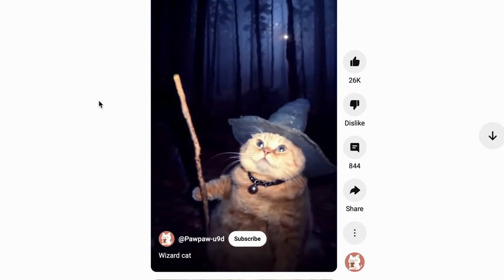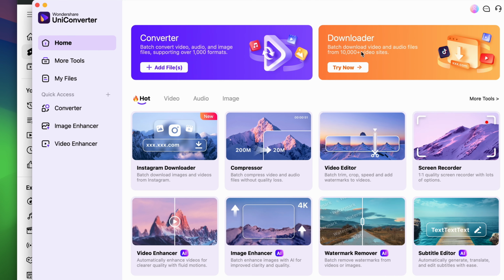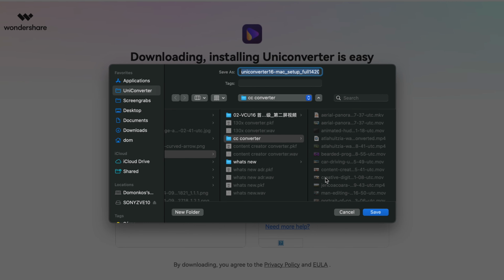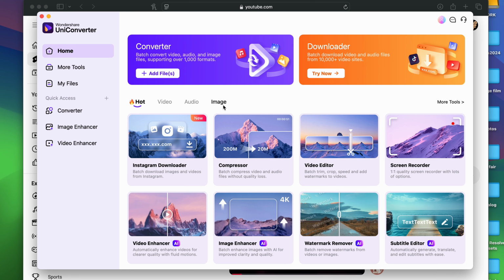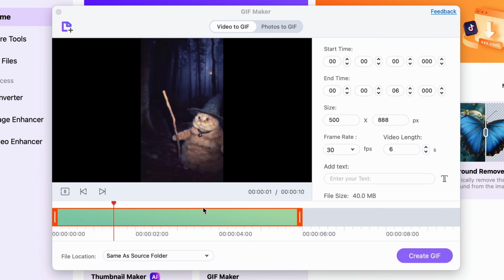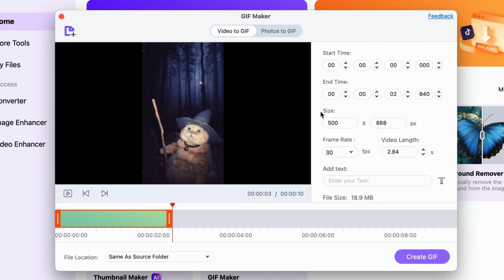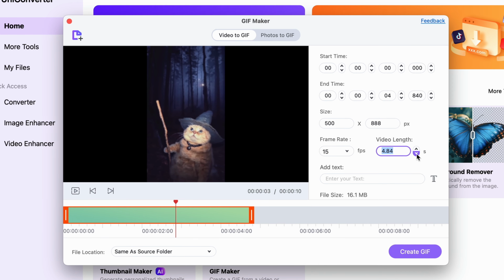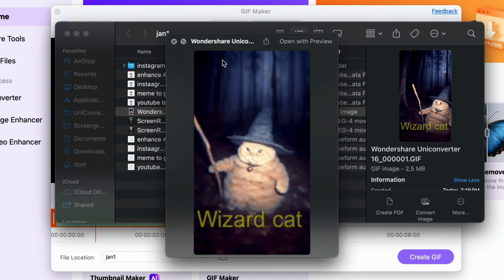Wizard Cat Meme Gif Tutorial - How to turn meme videos into gif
You know the wizard cat meme? It’s really cute and funny. Wanna have it as a gif that you can send in chats? Tag along then I’ll show you how to turn meme videos into gif!

⌚ Timestamps